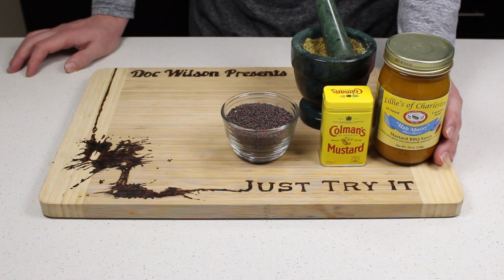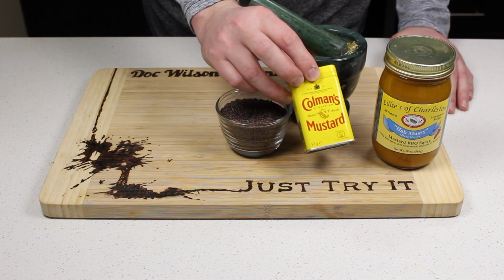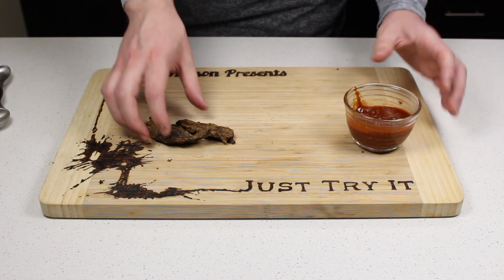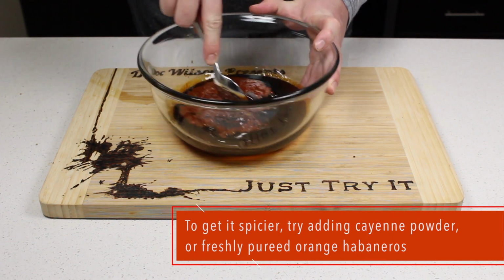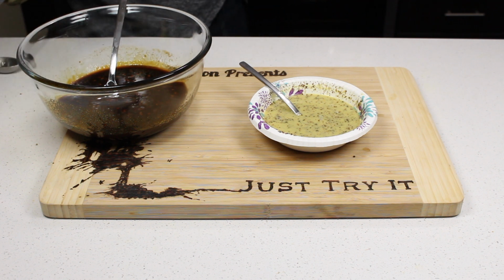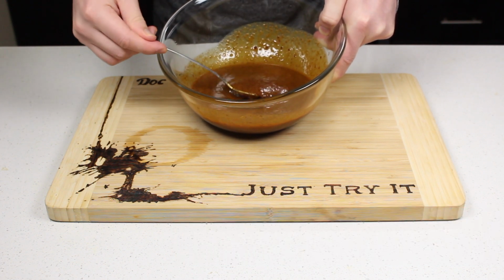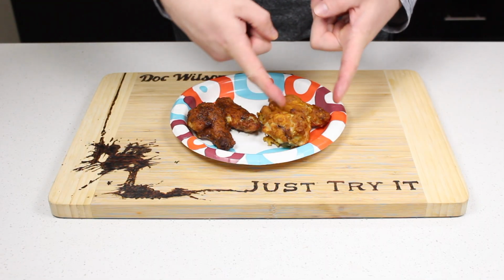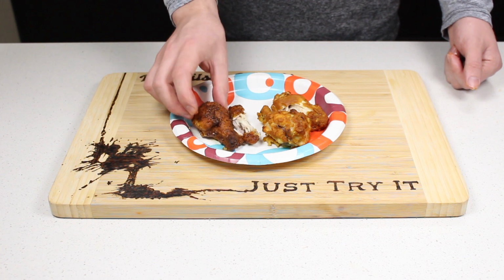Winging It - Mustard BBQ - S1E4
I try (and kinda fail) at making mustard bbq sauce. Bbq sauce is kinda hard to make! Open to suggestions.
Let's make some tandoori chicken wing sauce. It's gonna be great.